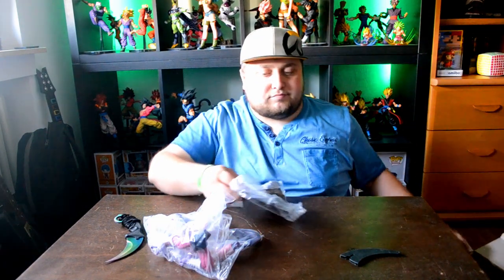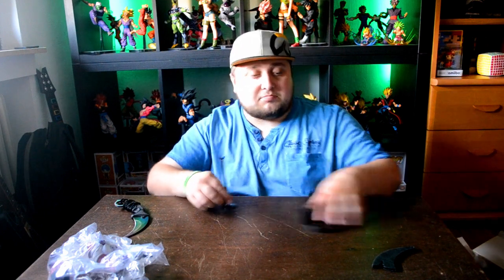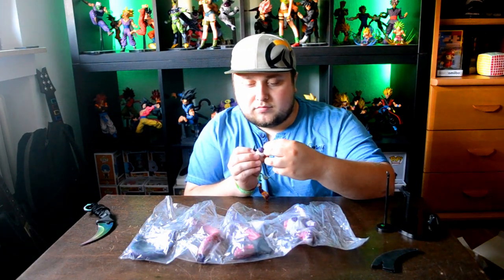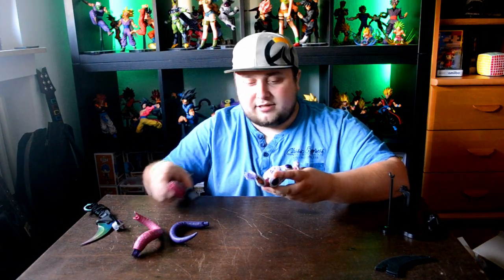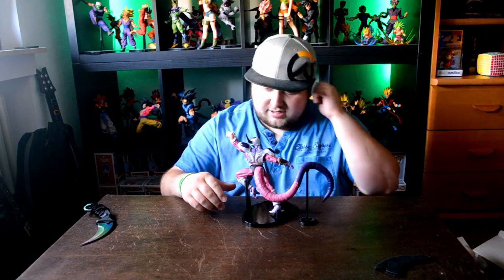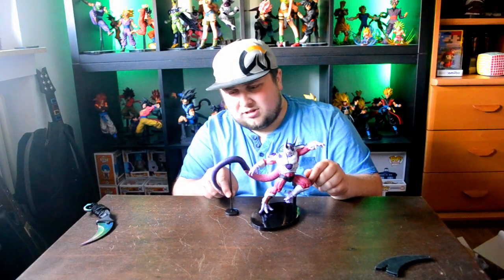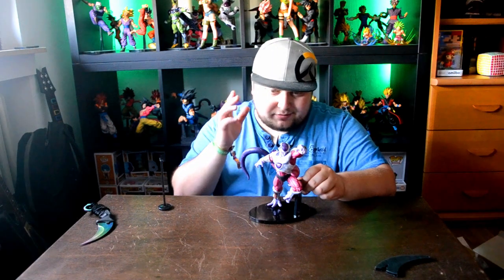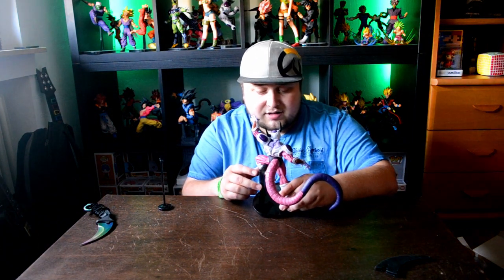UNBOXING THE 2ND FORM OF FRIEZA!!! (Banpresto World Figure Colosseum)